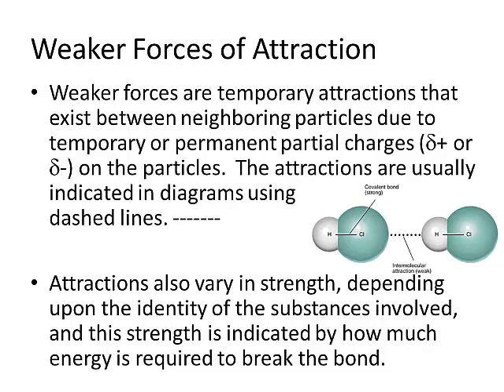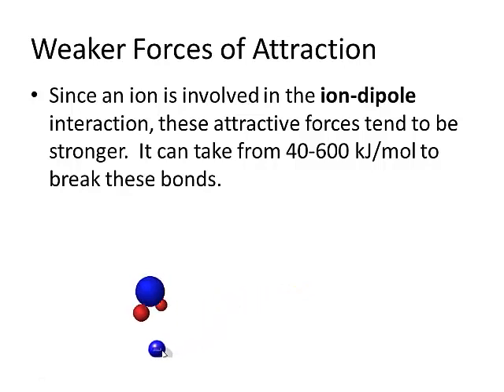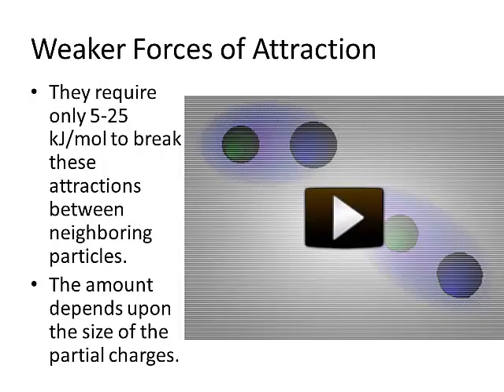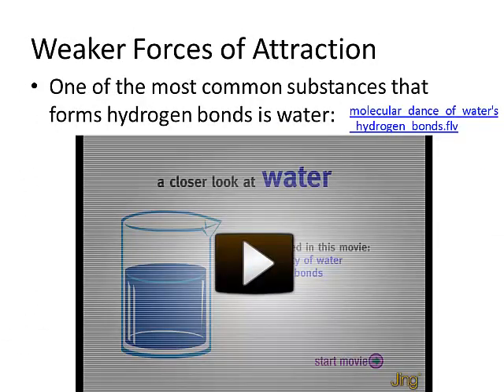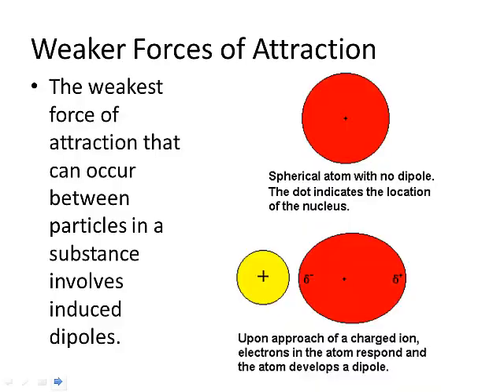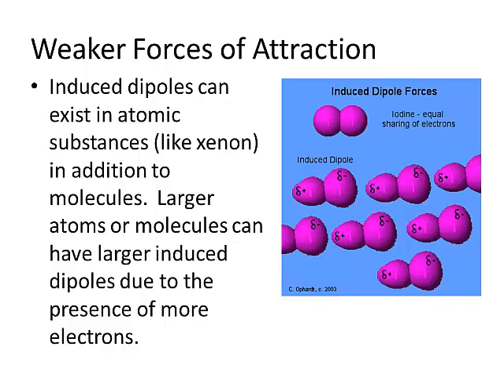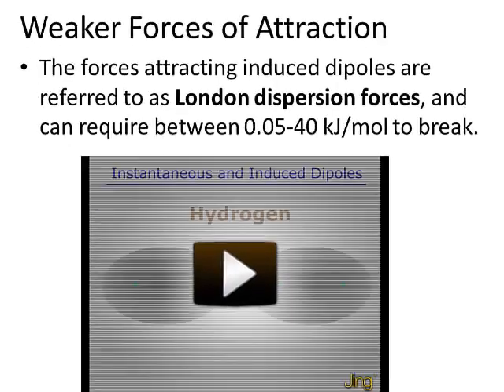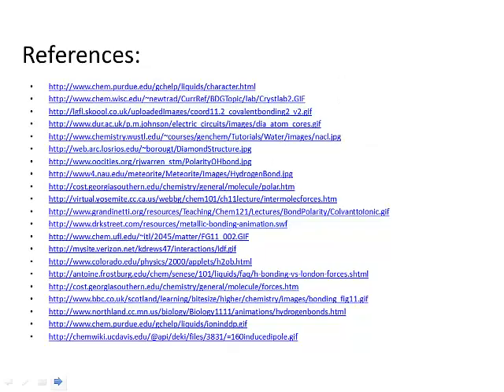8.4 Attractive Forces Part 2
This is the second video on attractive forces, covering the weaker forces.